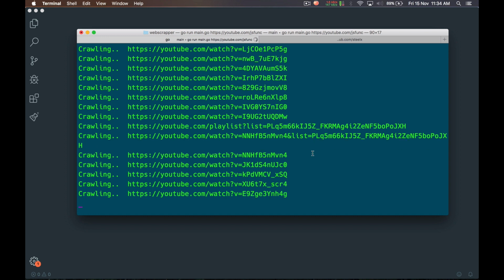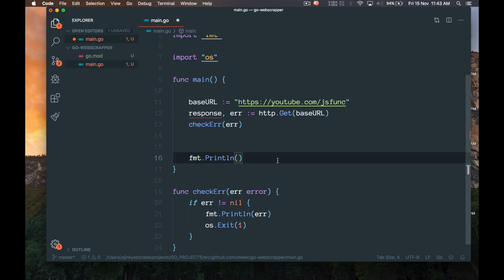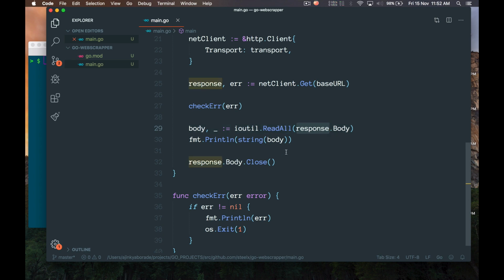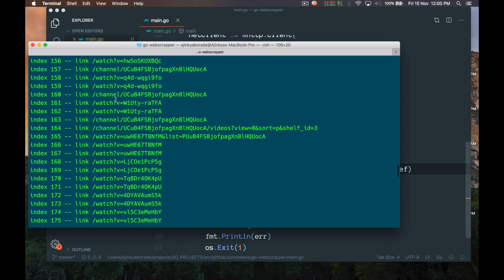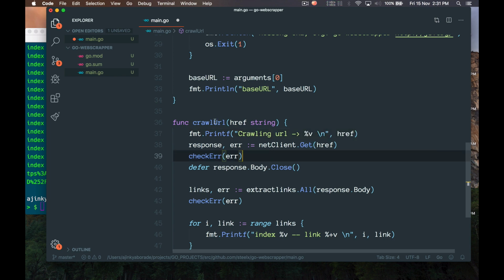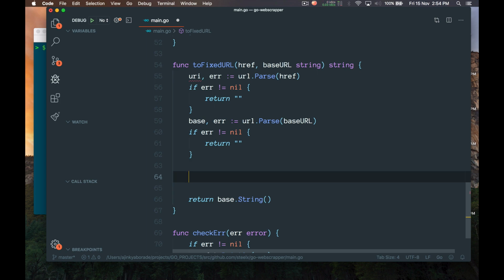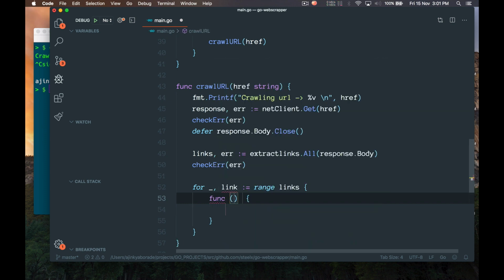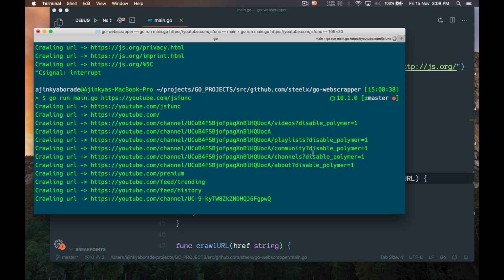Ep.01 :: GO Web Scrapper/Crawler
My journey towards learning GO programming.
A web crawler is the portion of a search engine that scans web pages looking for links, our code will just look for links and follow them and just print them on screen.